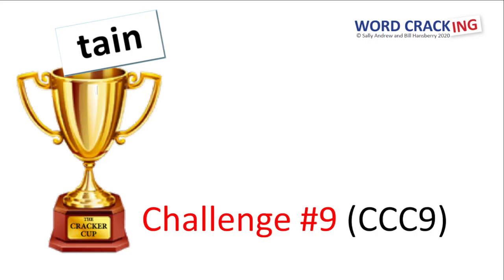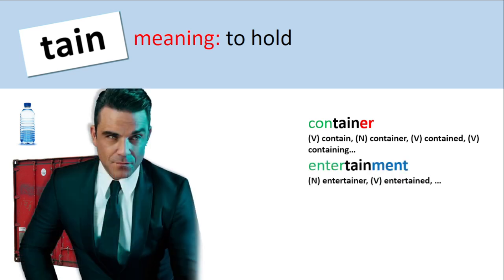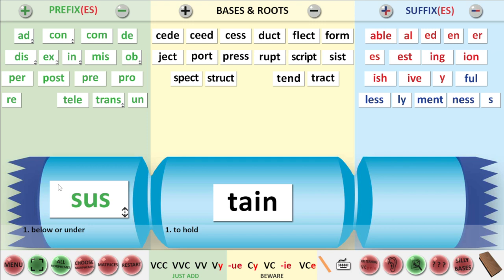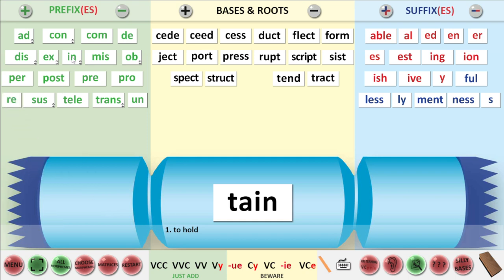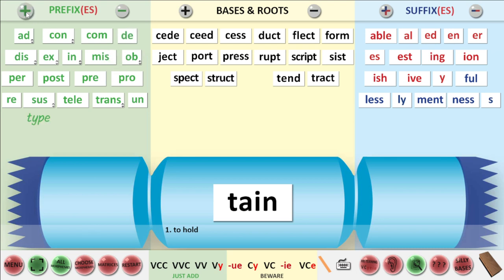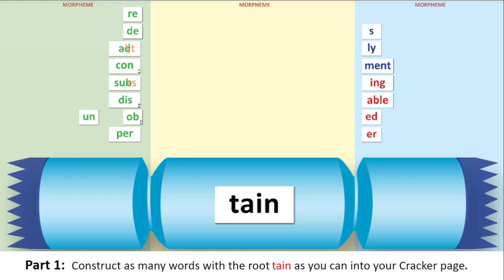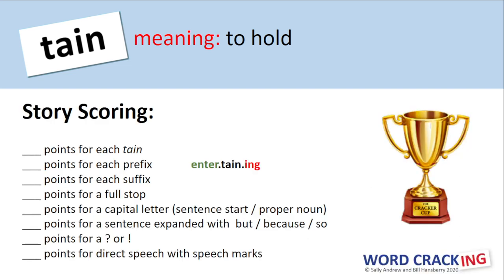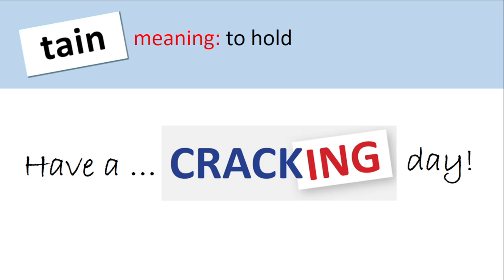Cracker Challenge Cup 9 root ‘tain' (CCC9)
Here's a short lesson / challenge for students to learn about the root 'tain', which means 'to hold'. In this session we use Explicit Direct Instruction protocols to learn about this common base and build and study some common vocabulary words that contain 'tain'. Then the fun begins as students are challenged to build as many 'tain' words as they can from the on screen morpheme matrix and then use these words in a story. Reluctant writers love these challenges because the spelling and ideation load is reduced through the lead up activities that precede the writing task. This challenge has multiple entry and exit points and is built in a way to make differentiation easy.